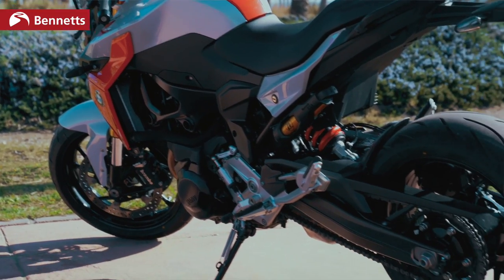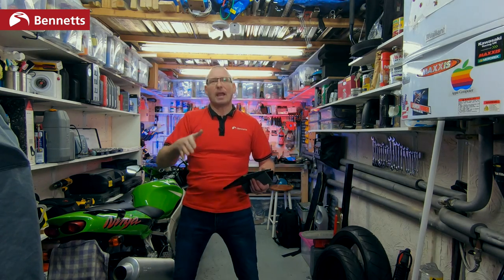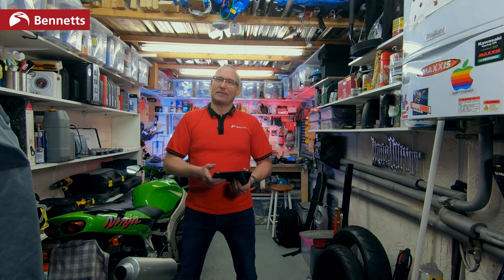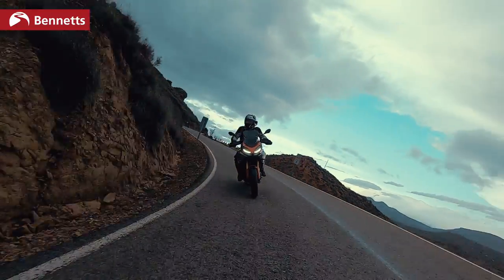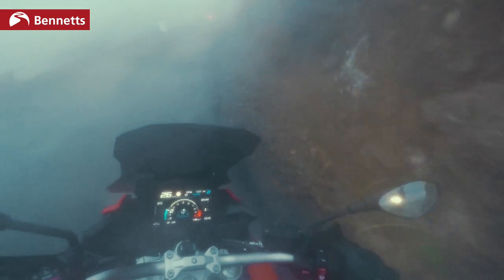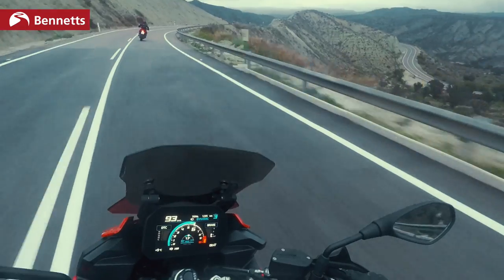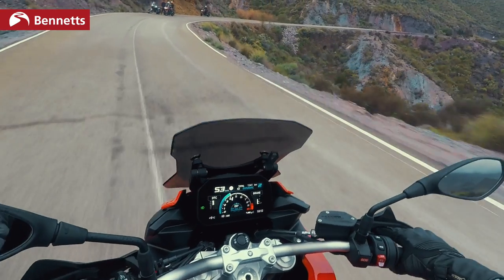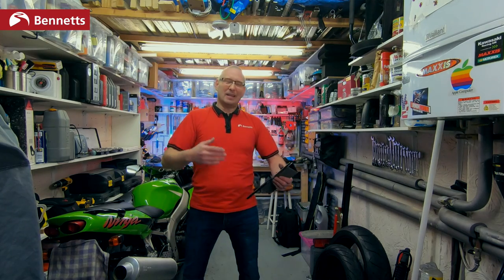BMW F900XR vs BMW F900R honest review | Yamaha beaters?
BikeSocial takes and in-depth look at the new for 2020 BMW F900XR – which goes head to head with the Yamaha Tracer 900 – and the BMW F900R, a challenger to the Yamaha MT-09.
A full and honest review of the two bikes, and which you should choose...

LET’S CONNECT!